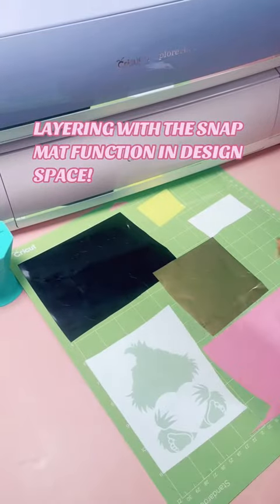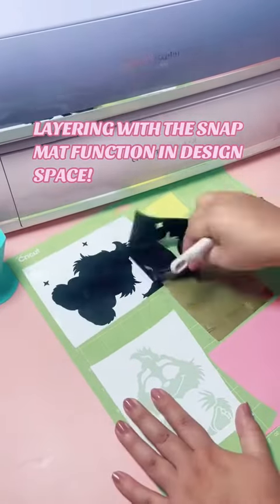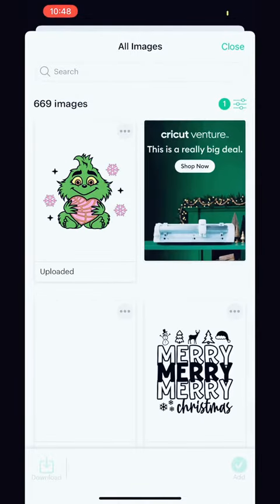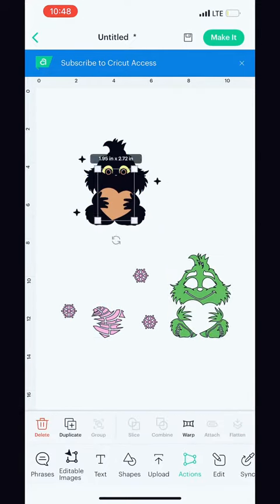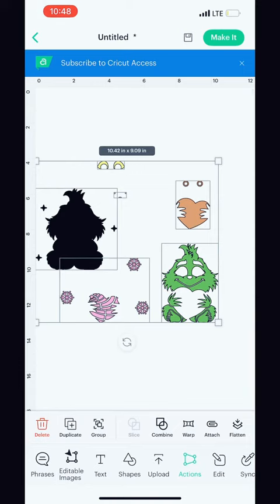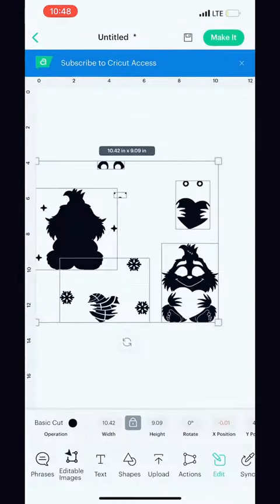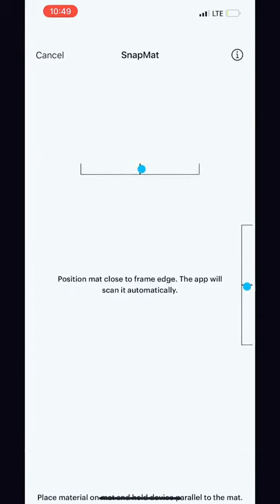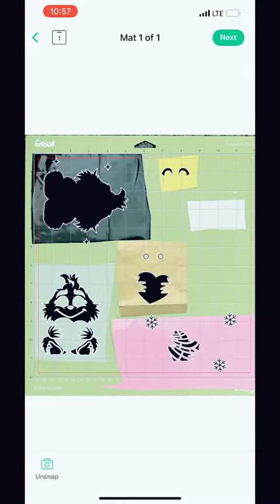HOW TO: USE THE SNAP MAT FUNCTION IN CRICUT DESIGN SPACE!